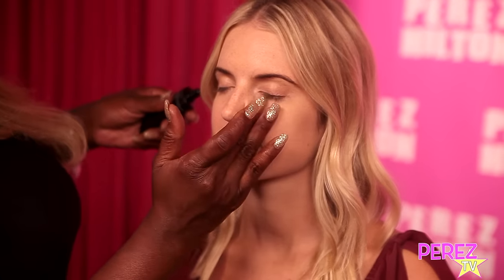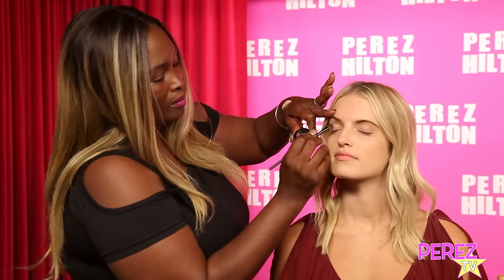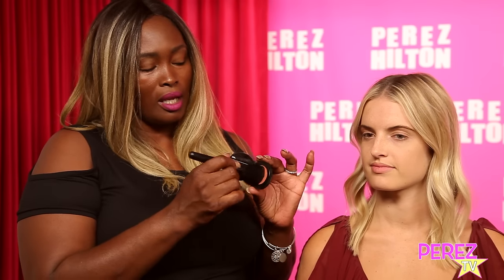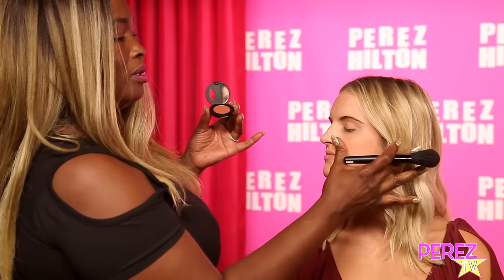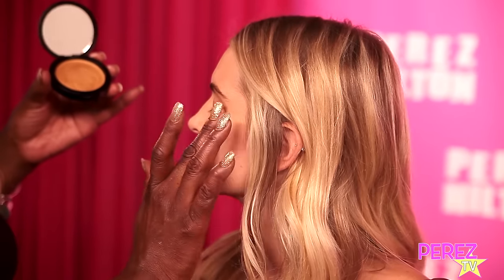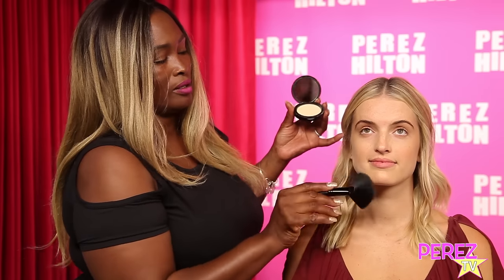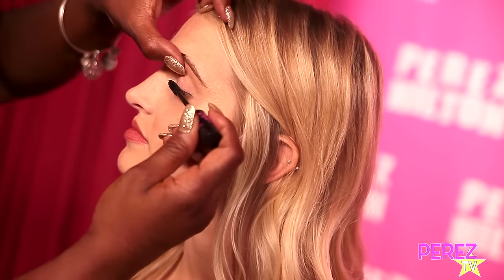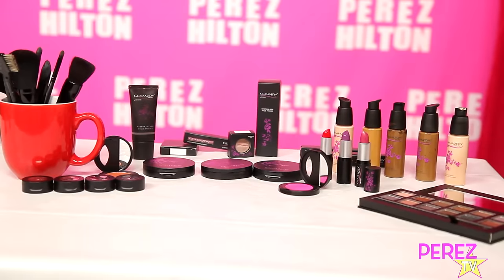Celebrity Make-Up Artist Kim Baker Shows Us Autumns Newest Crimson Lip and Eye | Perez Hilton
Follow Kim on IG @kimbakertheglamazon or @Glamazonbeautycosmetics.com
Facebook is Kim Baker the Glamazon!
scheduled to launch on the 14th!